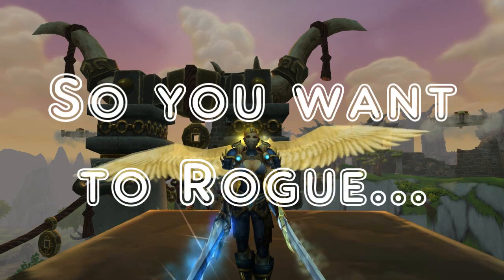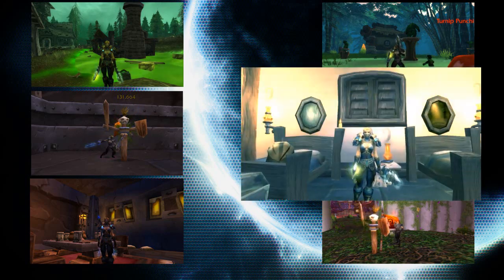So you want to Rogue... (Rogue Spec Guide PvP 5.4.7)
Hello all, a new video, by request, my look on Rogues from a PvP standpoint on patch 5.4.7, for anyone thinking of picking up a Rogue or someone who wants to know differences between the specs. Let me know if you have any more questions in the comments bellow. Let me know if you want me to cover other classes as well! :)